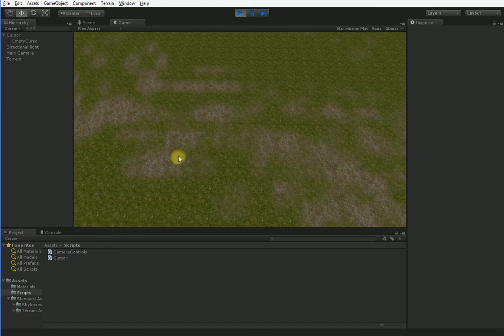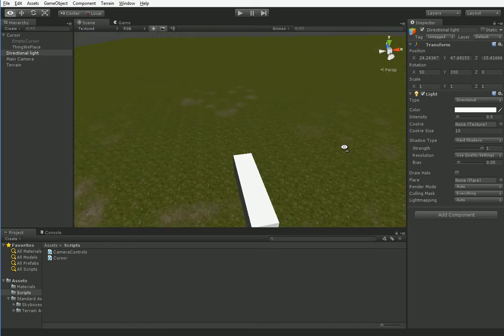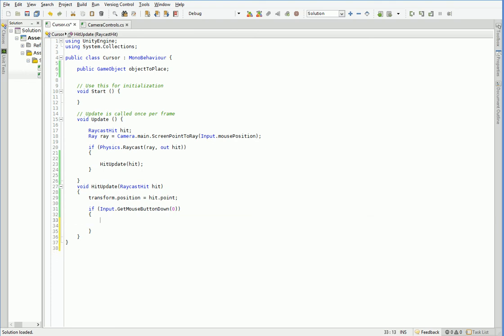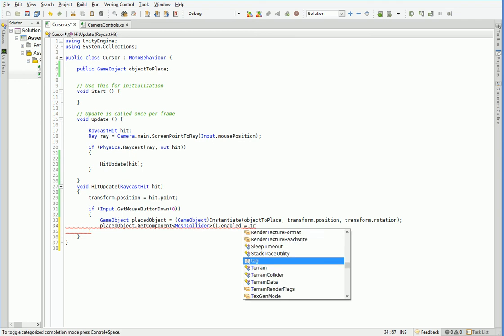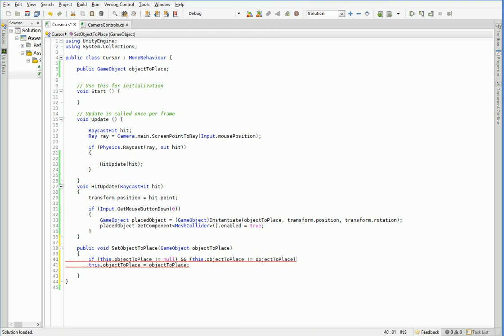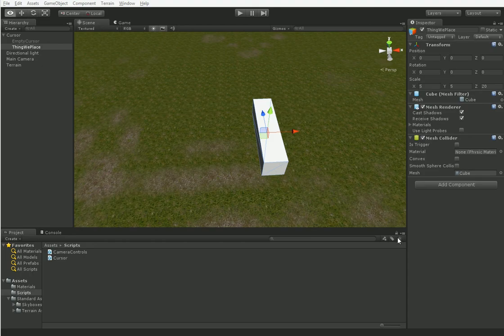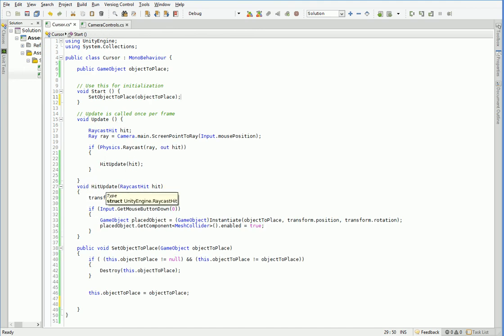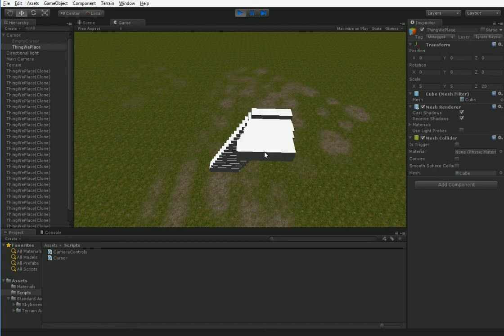Snapcastle #03 Let's Program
Fix the camera, make the rooms snap together!

Features three minutes of me not understanding that mesh colliders cannot be disabled.